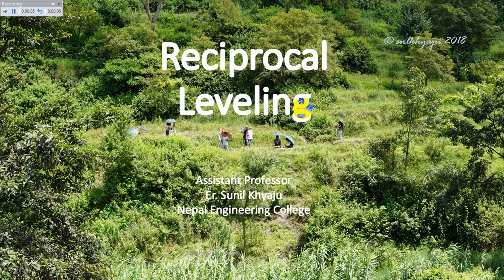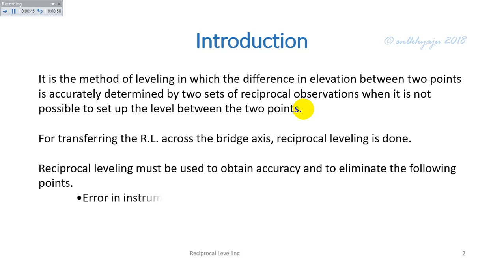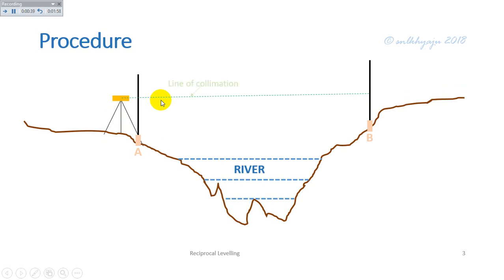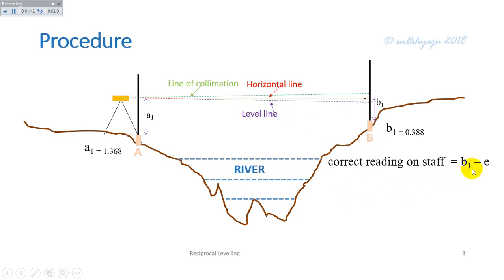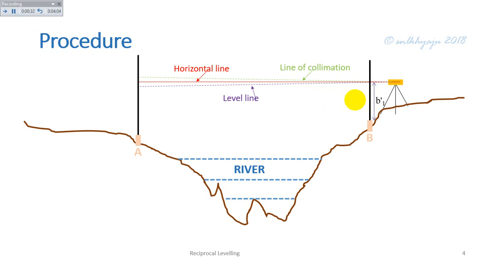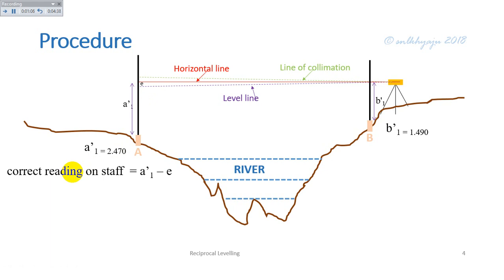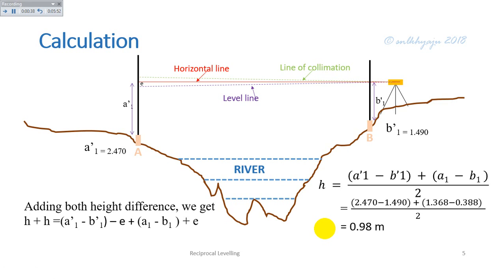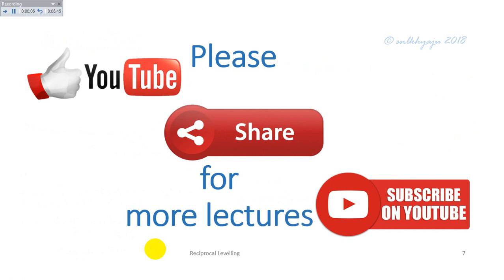RECIPROCAL LEVELLING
Please follow the link for the power point and pdf download of reciprocal levelling